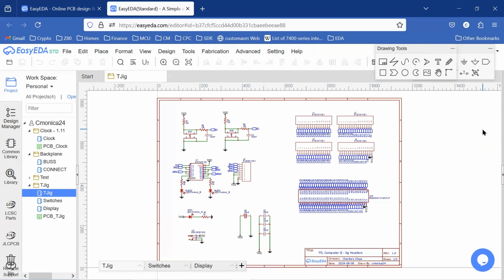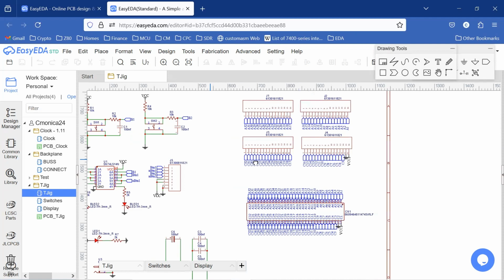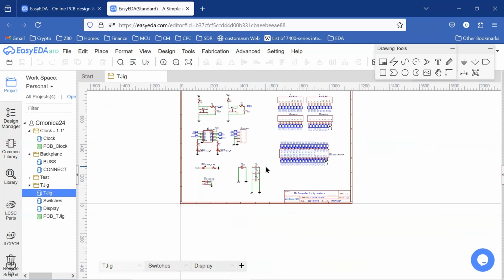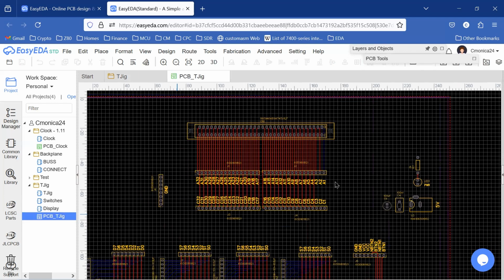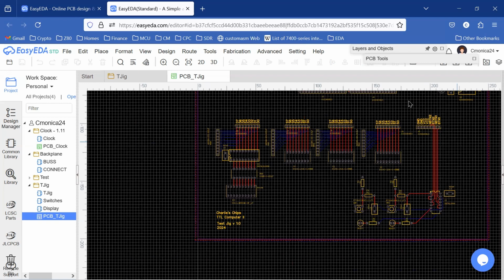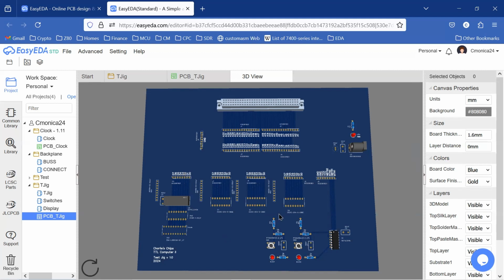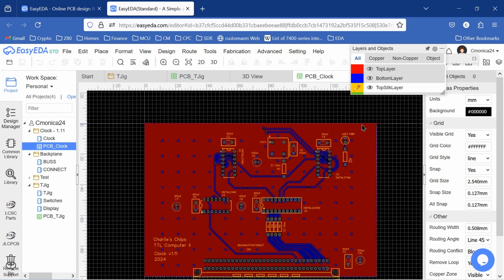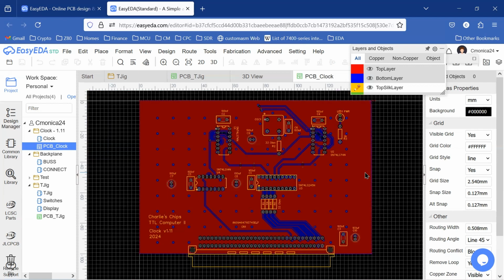TTL Computer II #17 - PCB Testing Jig